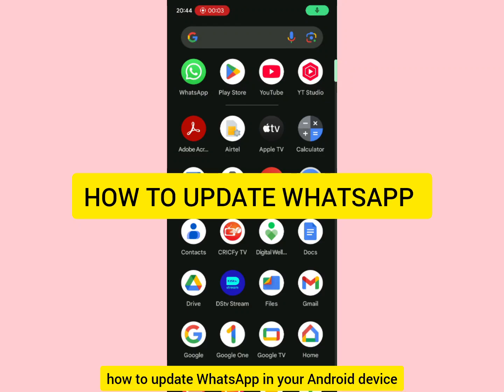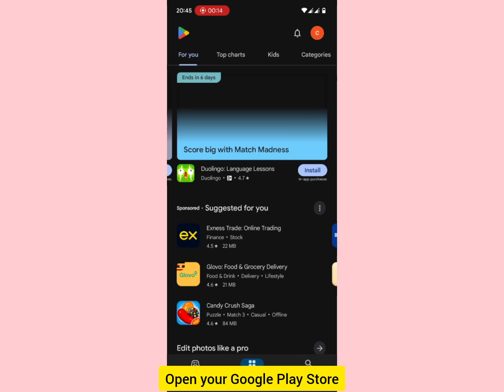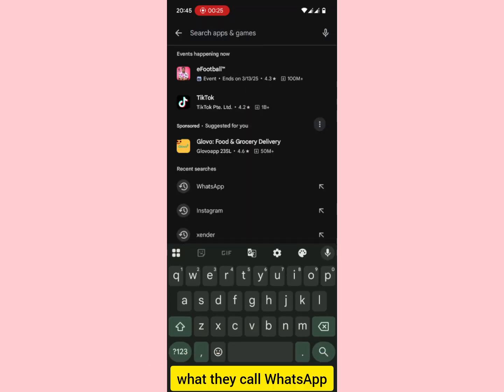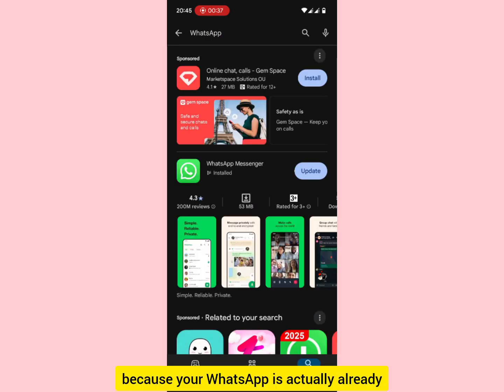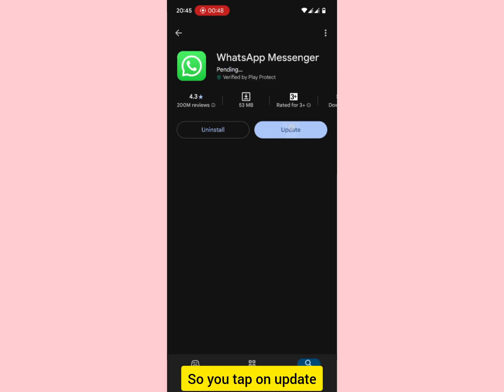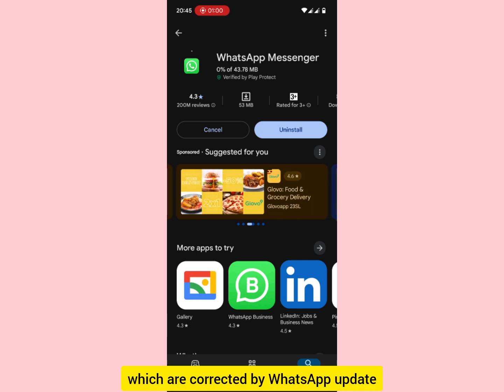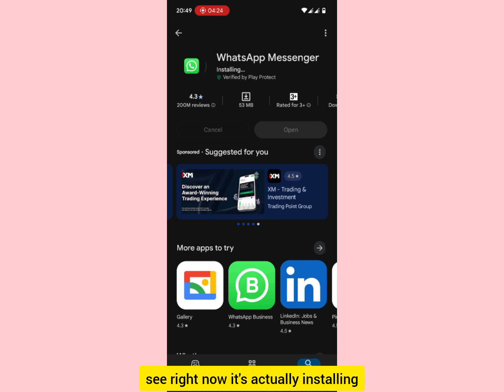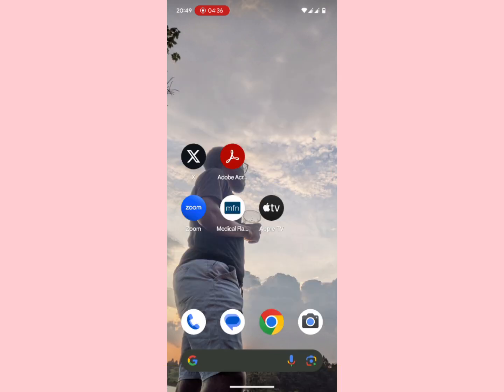How To UPDATE WhatsApp Android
in this video let's learn how to update Whatsapp in your android device, this is a Google Pixel 6 and the process maybe similar to other android devices, updating WhatsApp enables one to use new features that may be added to the update and also solving glitches in the app